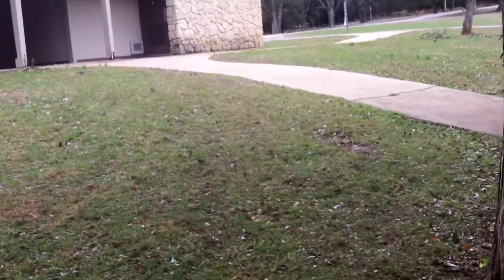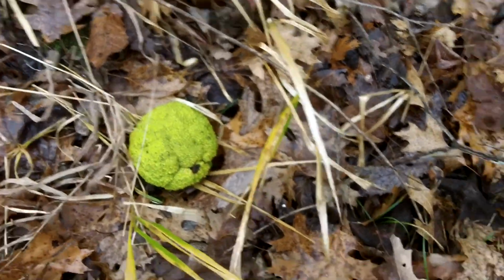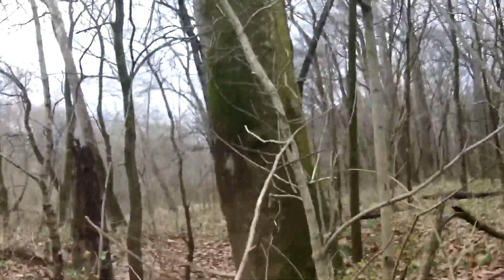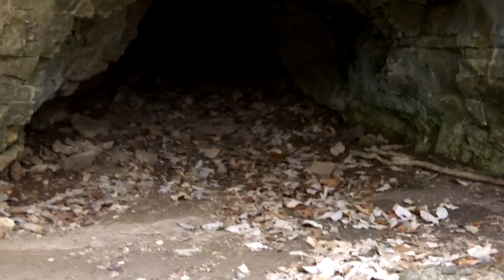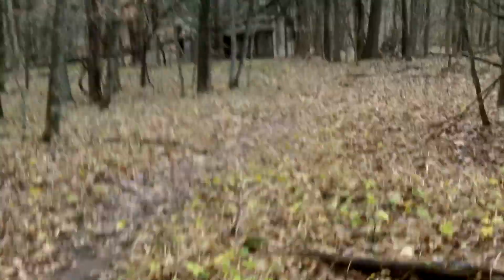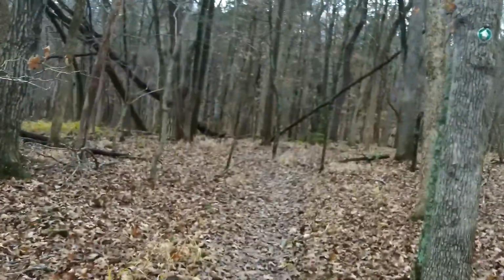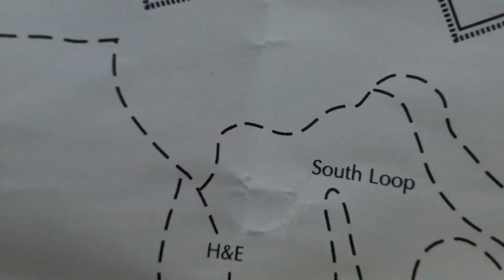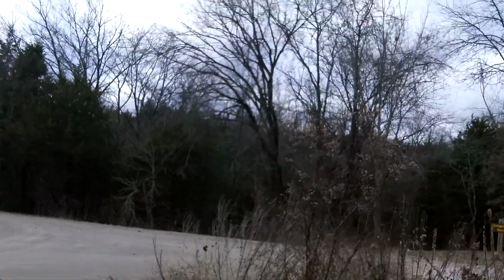Adventure: #52 St Francois State Park part 2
This episode I take a trip to St Francois State park and hit the 3 trails they have there. This one is the Swimming Deer Trail.